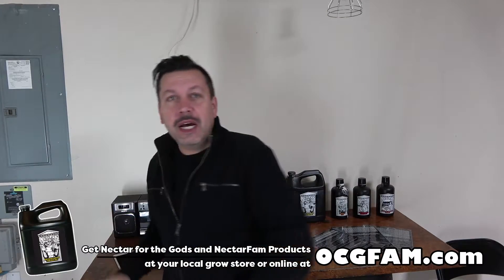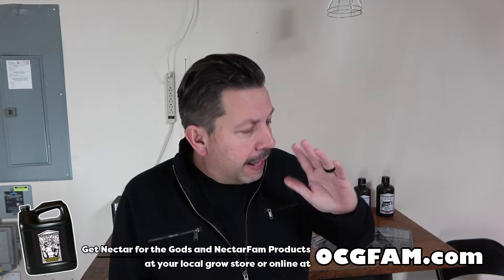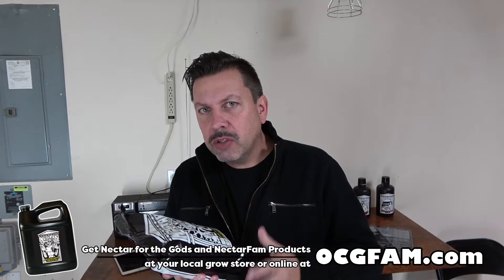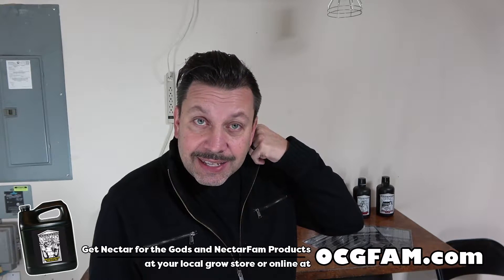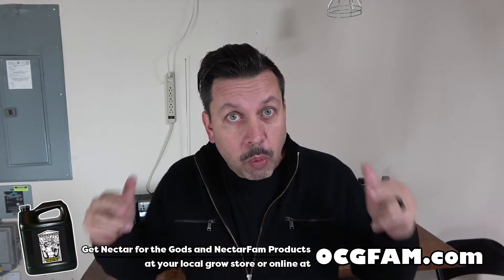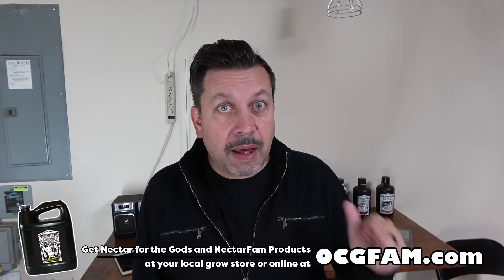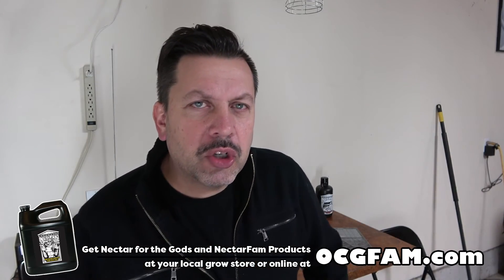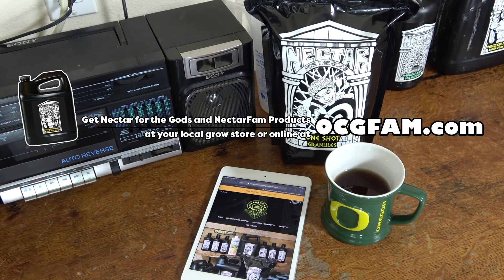Does One Shot Affect SlurryTest Results | OCGFAM528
If you are using One Shot in conjunction with Nectar for the Gods liquids how do you account for that in your slurry test? This video has the answer.